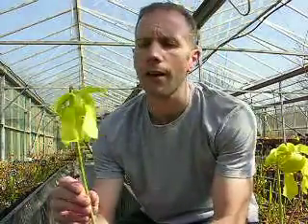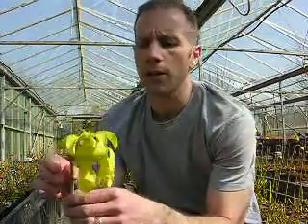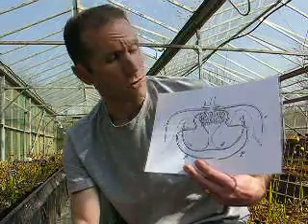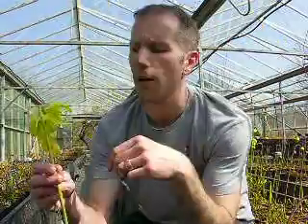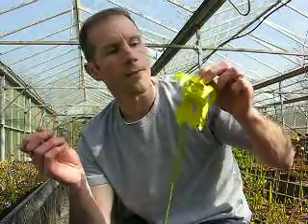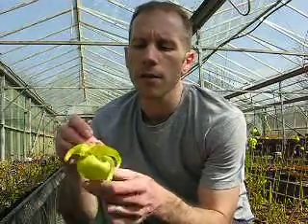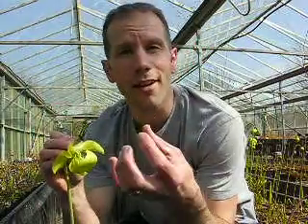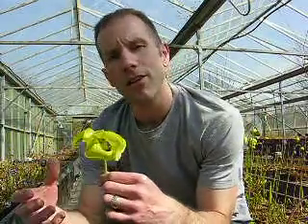How to pollinate Sarracenia flowers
Here I show you how to pollinate Sarracenia flowers. This straightforward process ensures good seed set in the autumn.